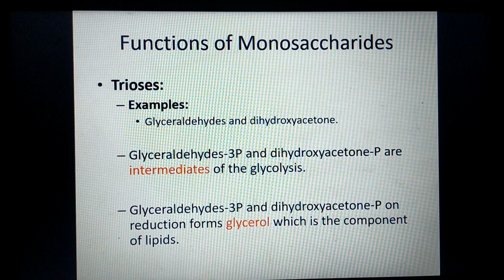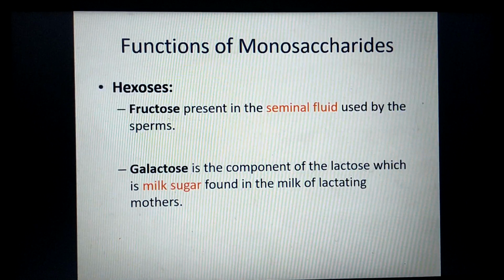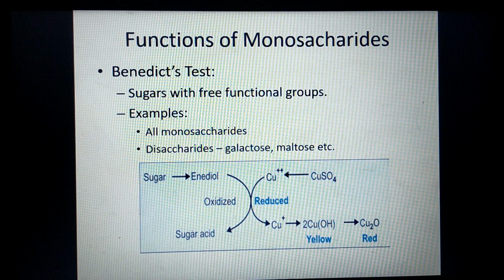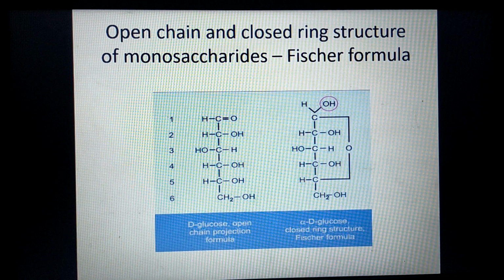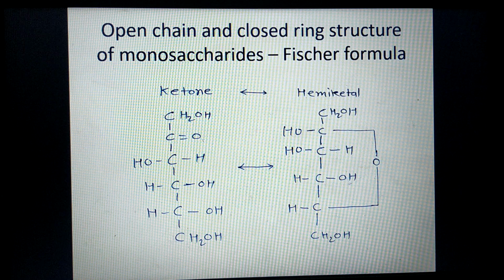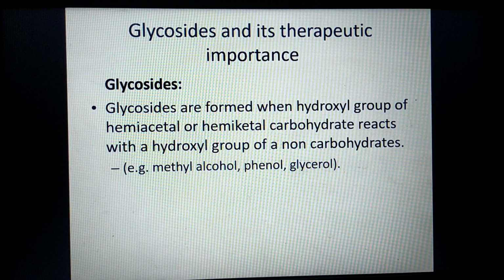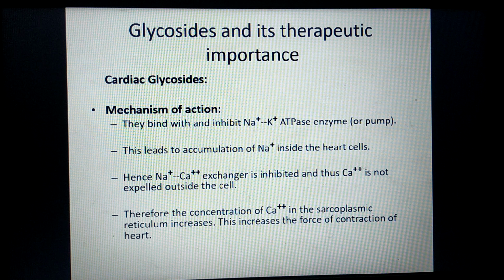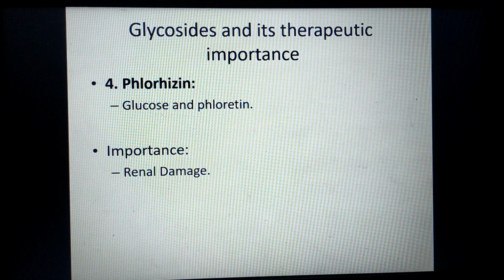Glycosides and functions of monosaccharides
Therapeutic uses of glycosides